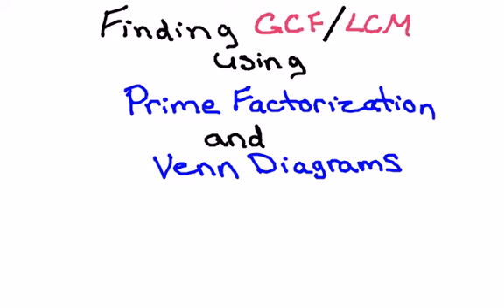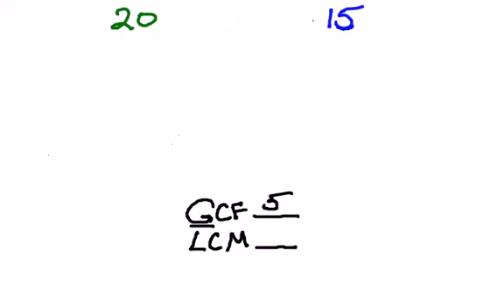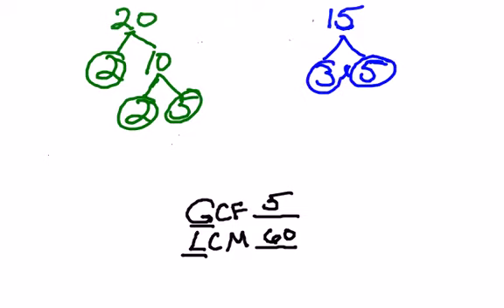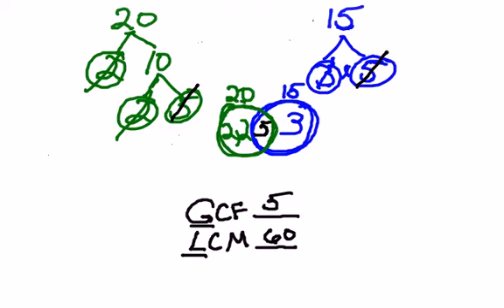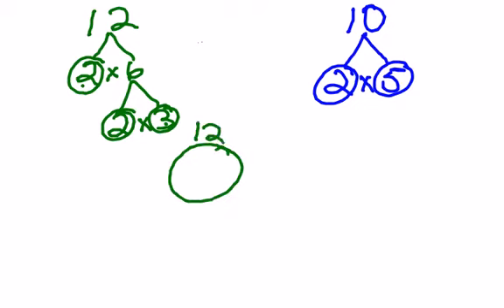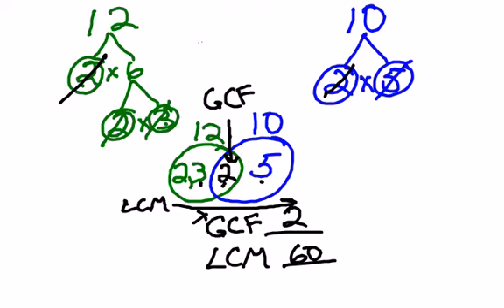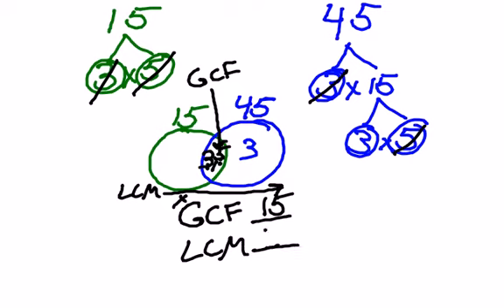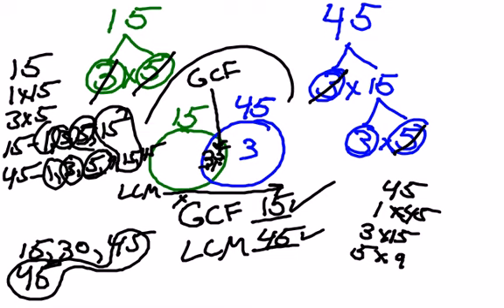An Easier way to find GCF/LCM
This may be an easier way to find GCF/LCM using Prime Factorization and Venn Diagrams. Happy Learning!!